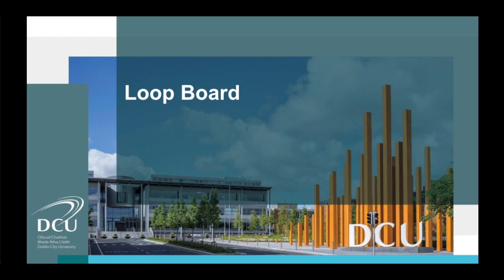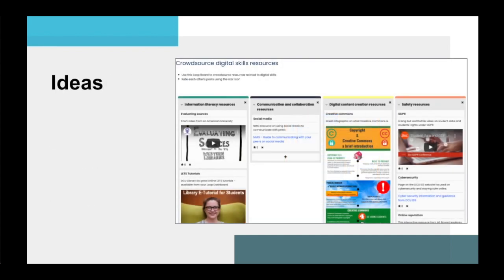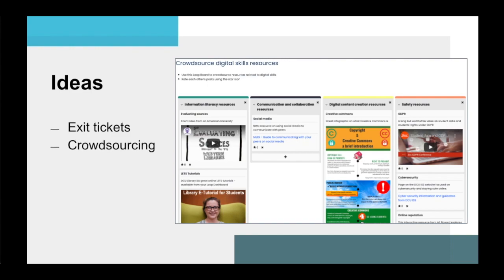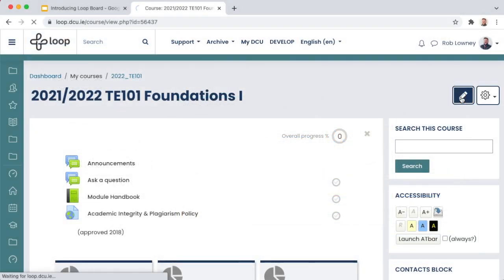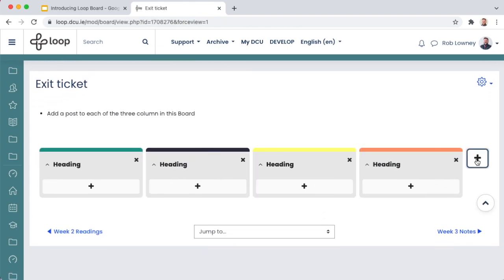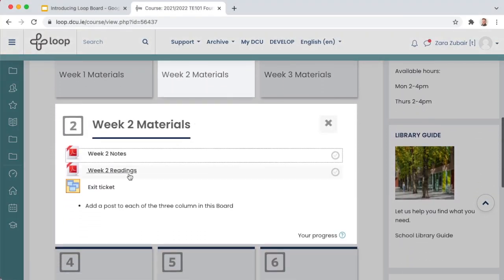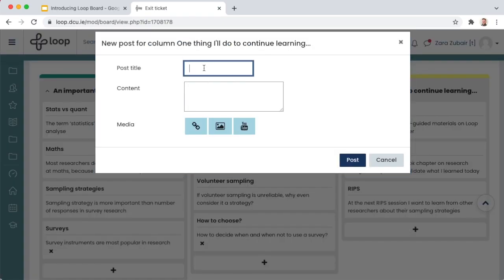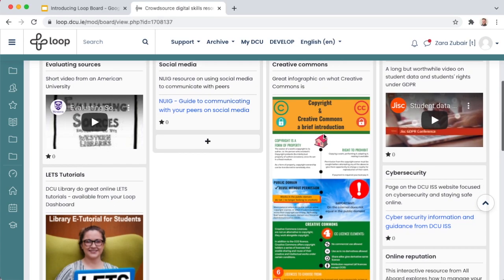Introducing Loop Board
This video will introduce DCU lecturers to Loop Board, a new feature of Loop that helps support collaborative learning among students. Loop is the brand name of our virtual learning environment at DCU, which is a Moodle instance. This introductory video will also be of use to other institutions that use Moodle and the Board plugin.